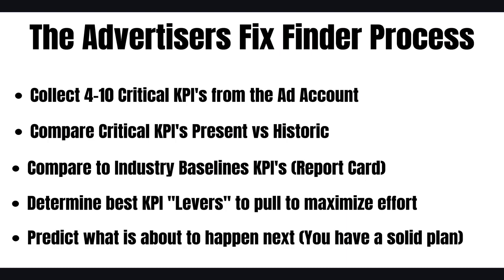AD ECOMMERCE FIX: How To Fix Your Facebook Ads & Funnels For Maximum Profits (Preview Video)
Learn how to fix your Facebook Ads and Funnels for Maximum profits in this step-by-step video.

In this video, you will learn:
- How to diagnose what's wrong with your ads & funnels
- The 3 most common mistakes people make with their Facebook Ads
- How to increase your ROI on Facebook Ads